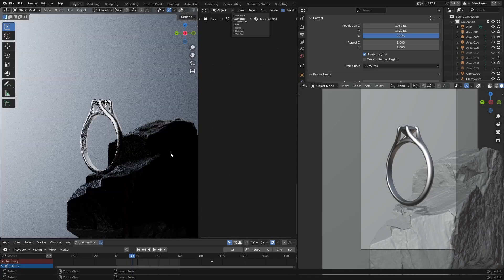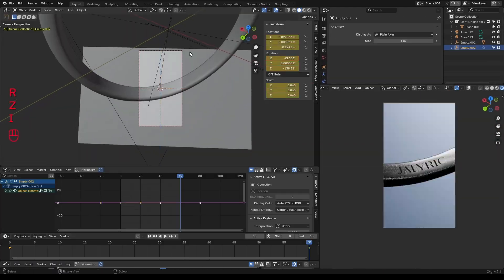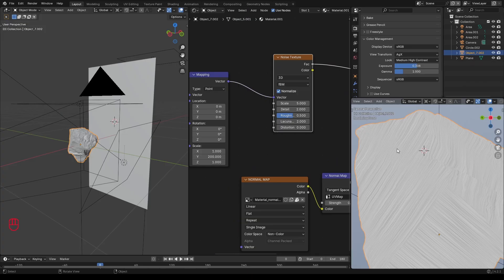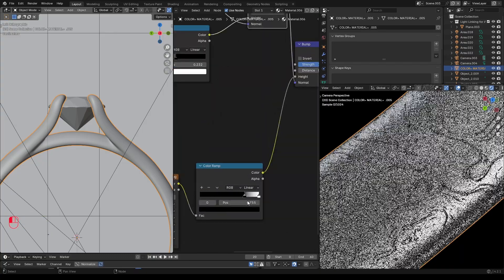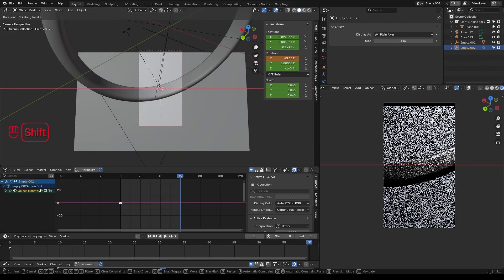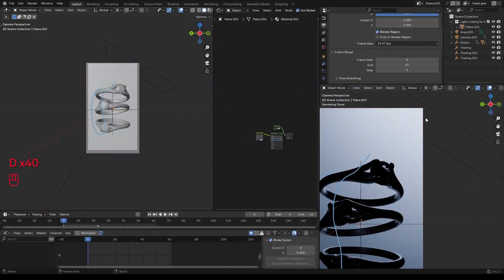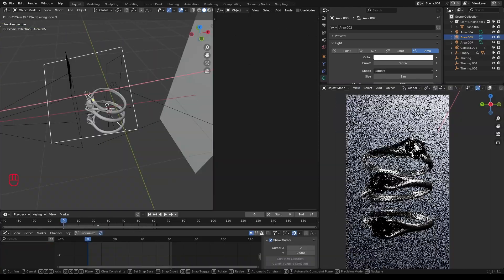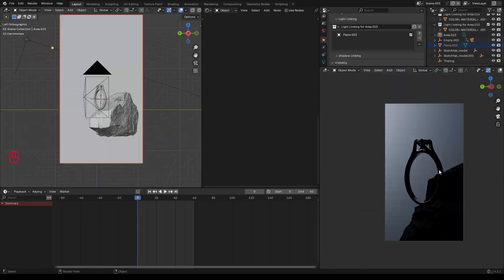Product animation | Blender Tutorial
We’re taking a deep dive into how I created this beautiful ring animation using Blender, from start to finish.

We’ll cover everything—from texturing and animation to lighting—ensuring that you get a complete understanding of the workflow.

Along the way, I’ll be sharing valuable tips, tricks, and insights into the overall workflow.
I’m super excited to share this piece with you!

And I hope to see you all there :)